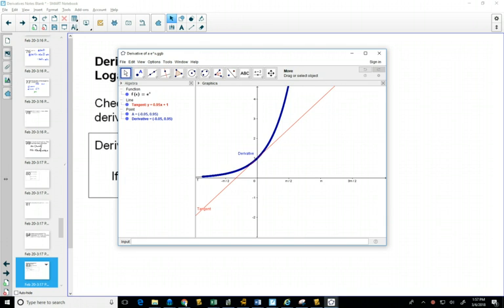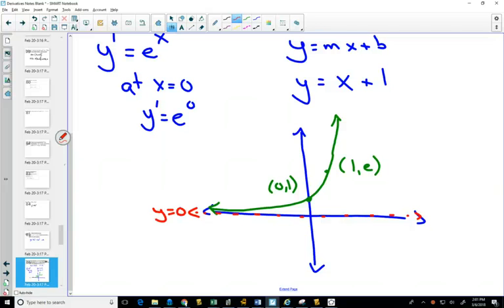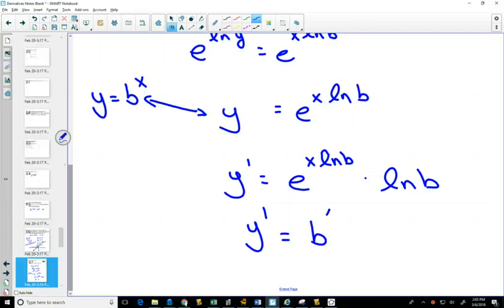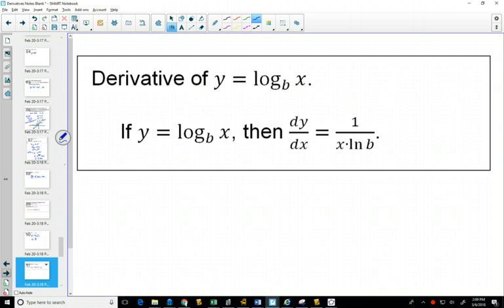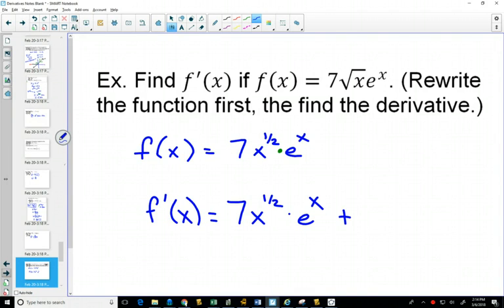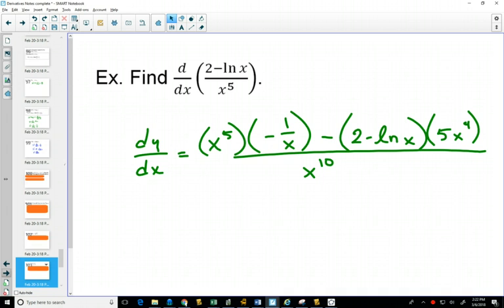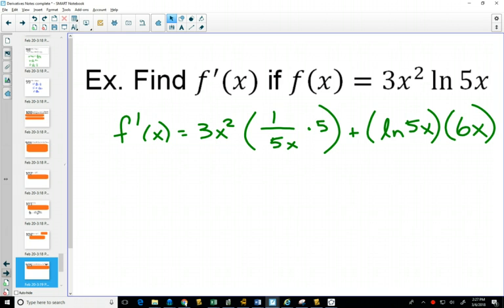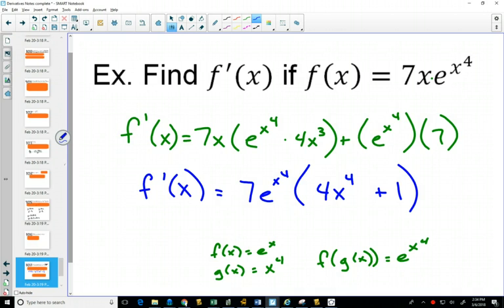45S Deriviatives of exponential and logarithmic functions